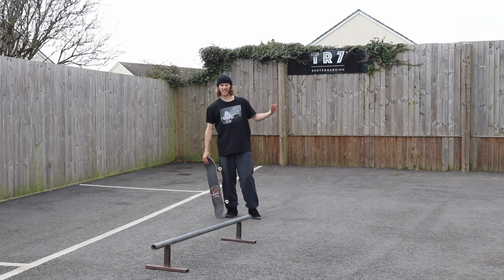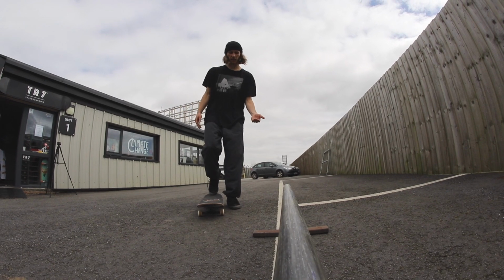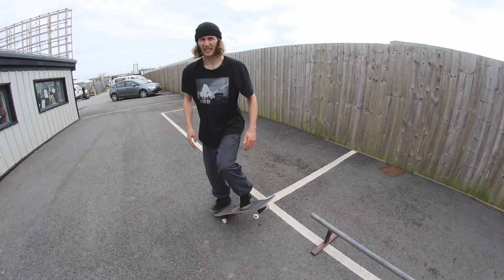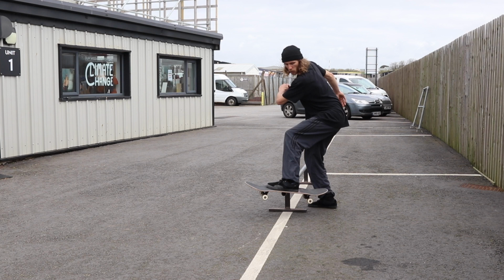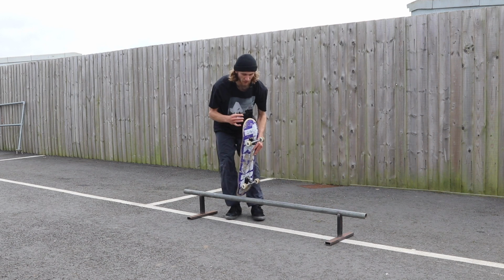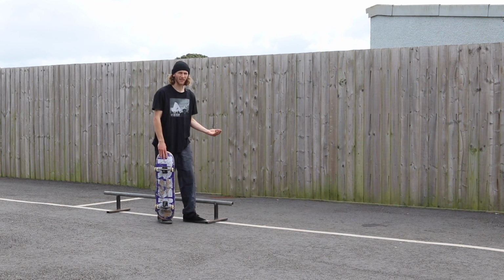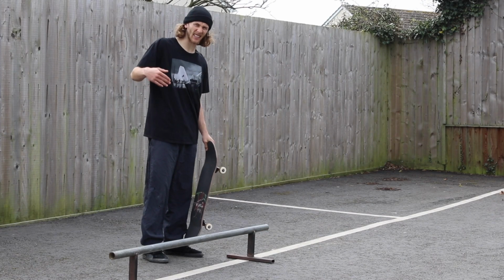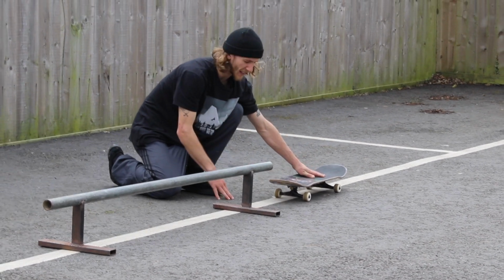How To Backside Lipslide - Trick Tips - TR7 SKATE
This is one of our favourite looking rail tricks! Its one of the hardest to commit to at first as its a scary one but once you get over that initial fear its a great one to add to your bag of tricks!

If you liked our video don't forget to hit that subscribe button and the alert bell next to it to receive notifications and be the first to see our future videos!

To check out our skateboards and other items such as clothing, protective gear and hardware, head over to: TR7 SKATE SHOP